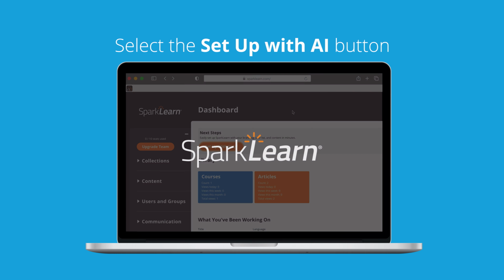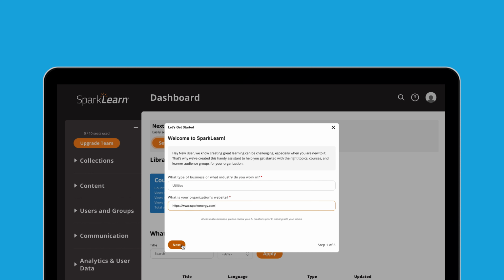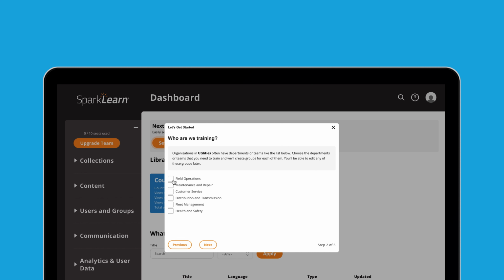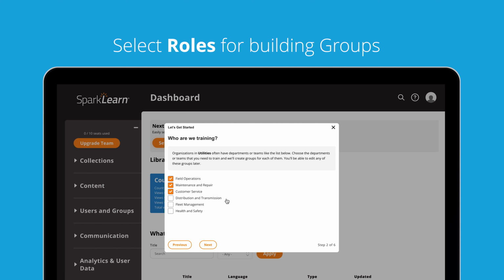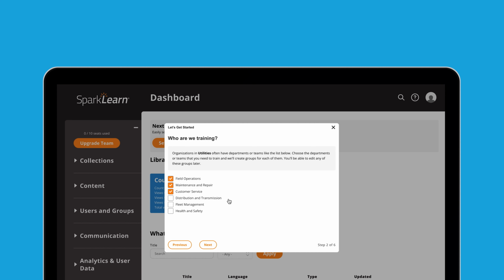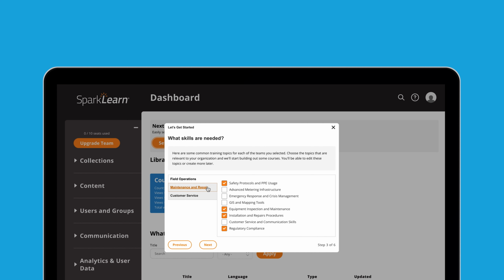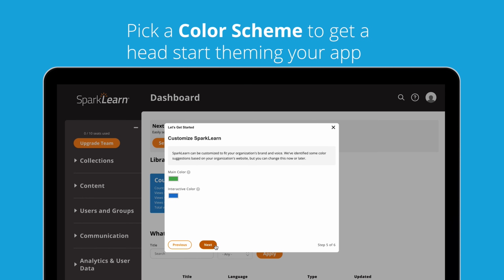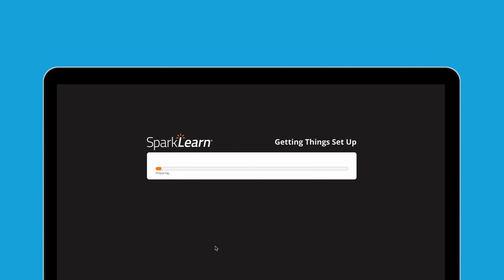Getting Started with SparkLearn’s AI Set-Up Assistant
In this video, Hannah will show you how you can create a custom learning experience for your team in minutes with SparkLearn’s AI Set-Up Assistant!